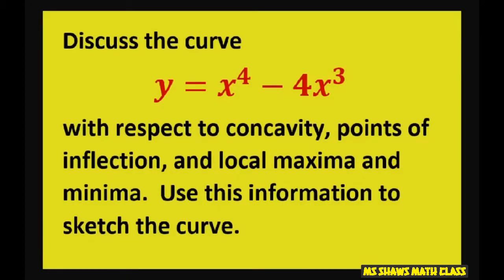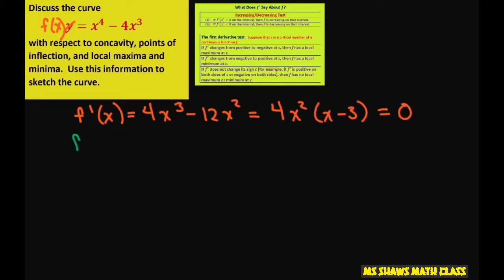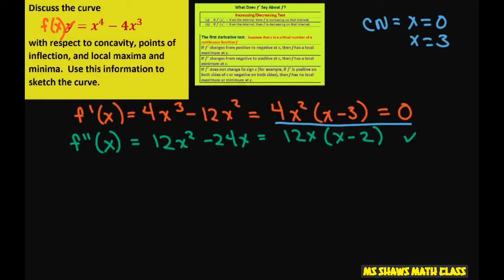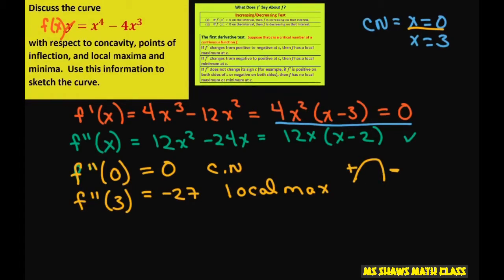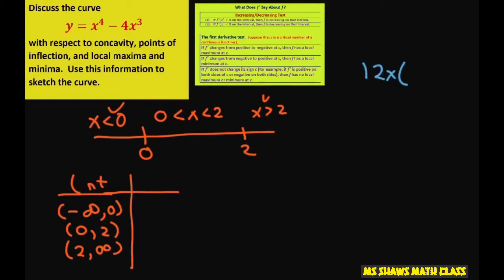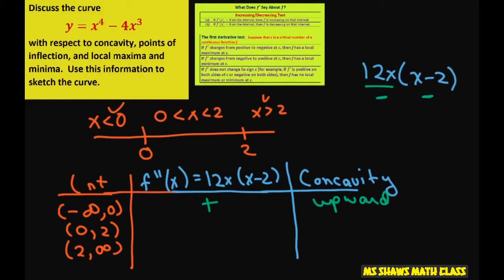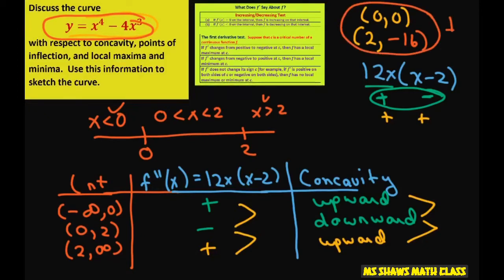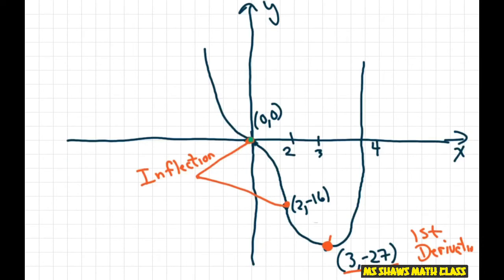Discuss curve y=x^4- 4x^3 with respect to concavity, inflection points, local max and min. Sketch